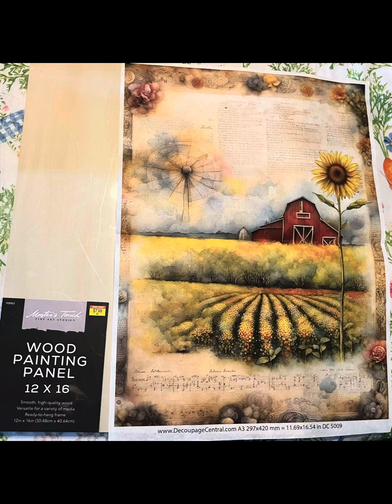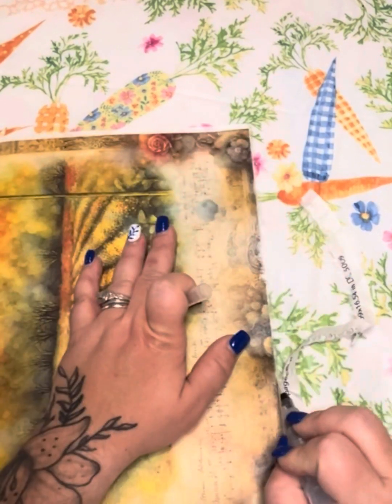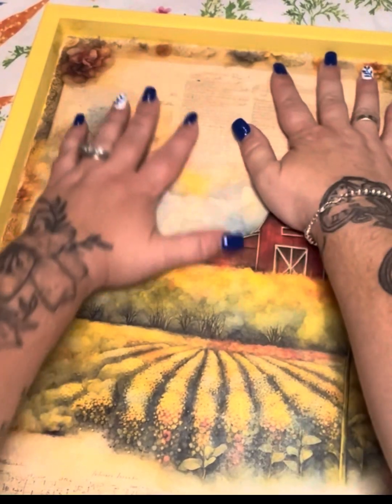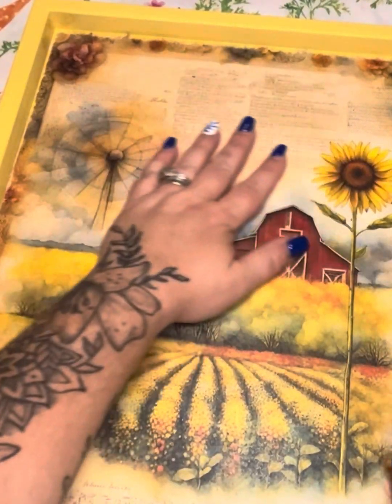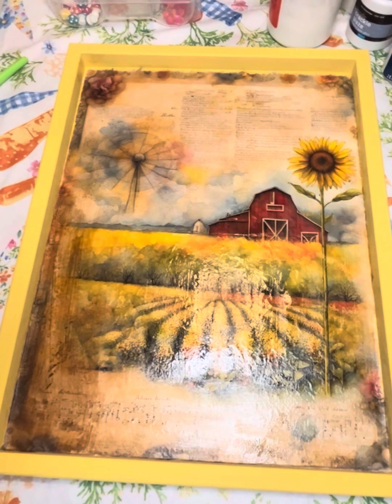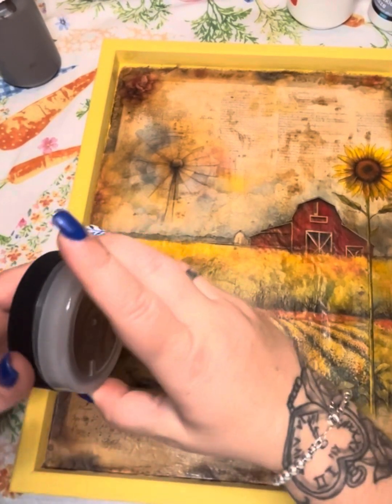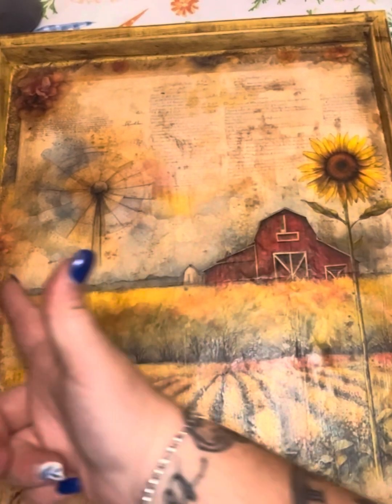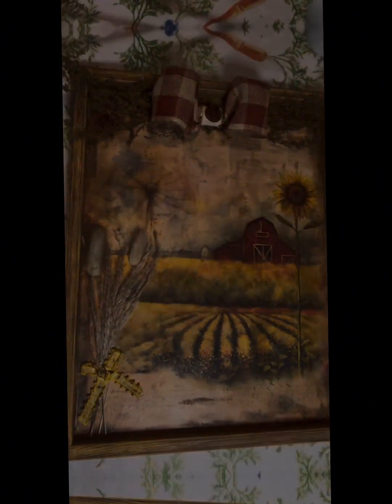Gorgeous !🌻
Hello, craft enthusiasts! Today, we're going to dive into a fun and easy DIY project: using a rustic sunflower,
farm rice paper from Decoupage Central and a wood  panel. This project is perfect for anyone who loves a touch of grungy charm in their decor.

Thanks for joining me today in this crafty adventure! If you enjoyed this video and want to see more DIY projects like this one, don't forget to like, share, and follow to our channel for more fun ideas and tutorials. Until next time crafting enthusiasts!